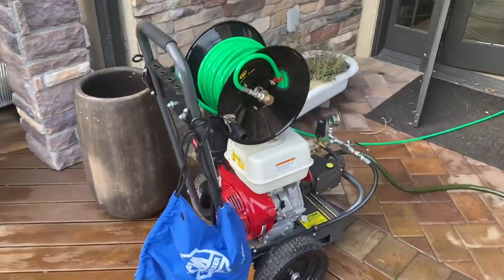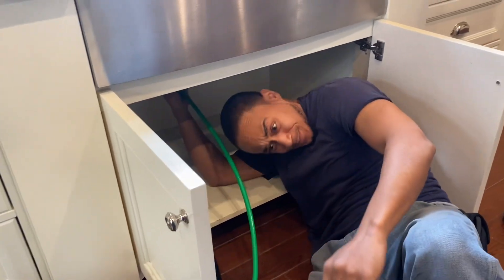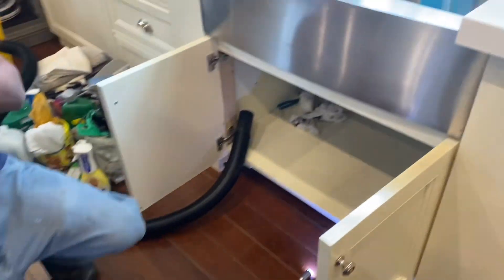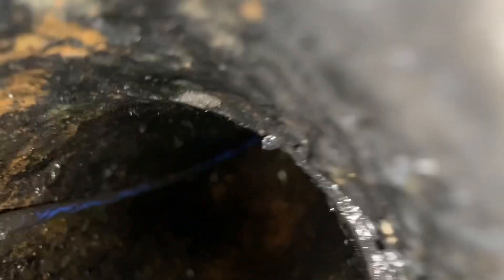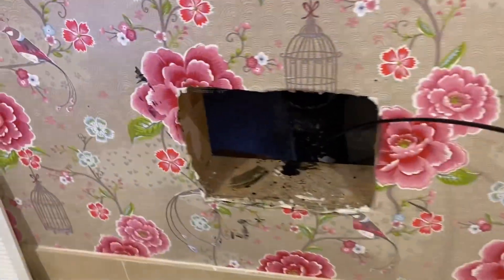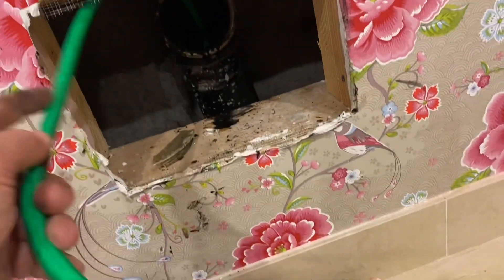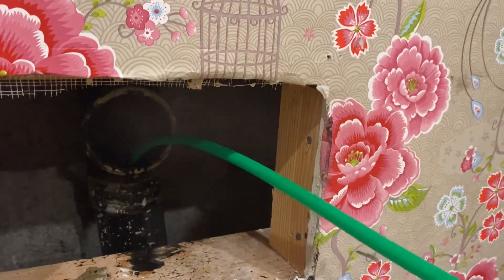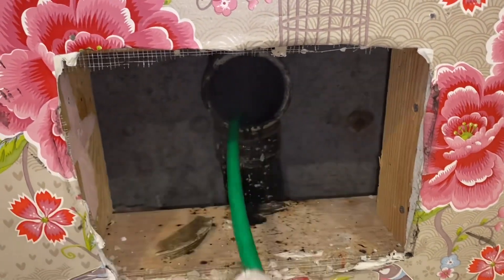BLOCKED DRAIN 101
In this video, we're going to be discussing the benefits of hydro jetting and jetting. We'll be covering how it can help with a variety of issues, from blocked drains to clogged kitchen sinks. Make sure to watch the video to learn more about this incredible tool!

Got Slow or Clogged Drains? Sometimes using a mechanical auger or "snake" isn't enough! For tough and stubborn stoppages we use our gasoline fueled 4,000psi high pressure water jetting machine. Oiiwak Sewer Inspection Camera

Oval raised silver stickers are from:
35 Victoria St. E, Unit 9
Alliston, Ontario L9R 1T3

UPDATED: 12/7/22
PIPE DOCTOR & BOSCH long sleeve shirts are available in sizes 2XL

Sticker Requests:
Name
Address

Mikey Pipes
C/O Pipe Doctor Home Services, Inc.

WE ARE ACTIVELY HIRING:
SERVICE PLUMBERS
HVAC TECHNICIANS
DISPATCHERS